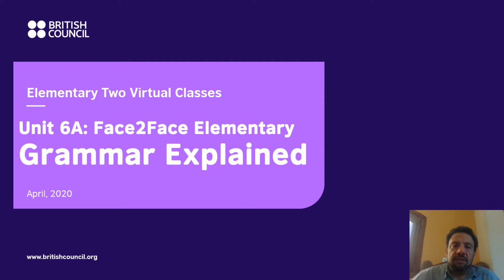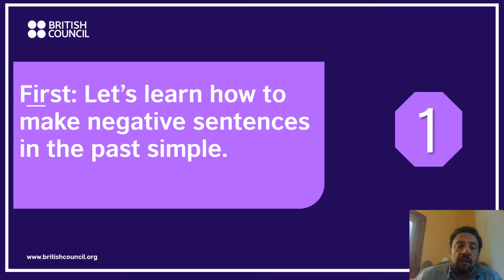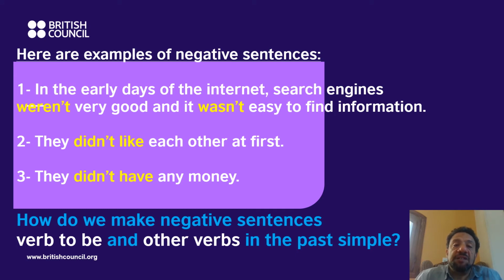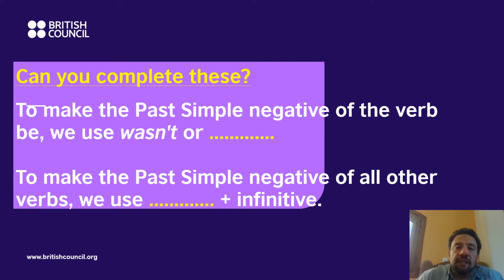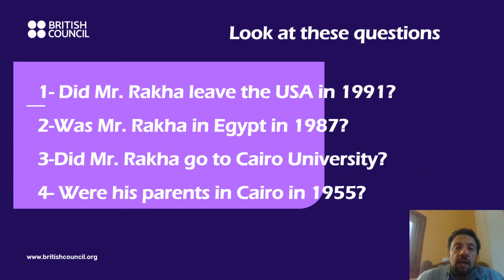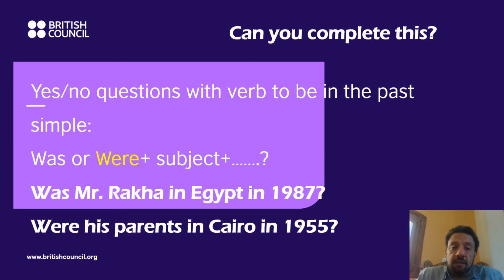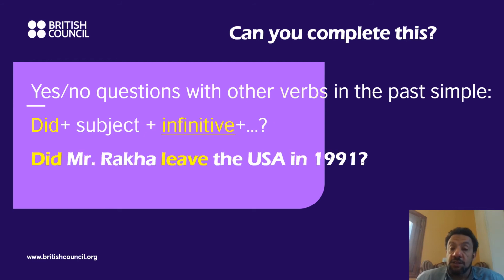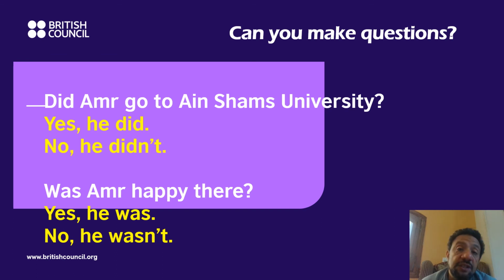6A Grammar Explained